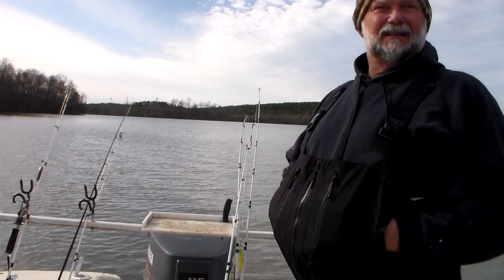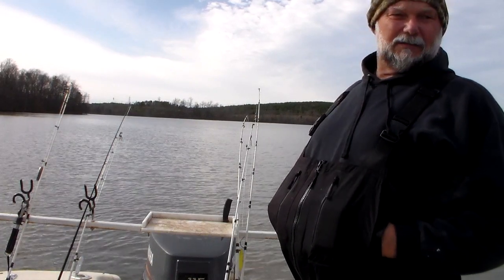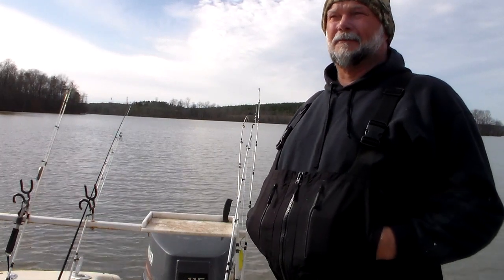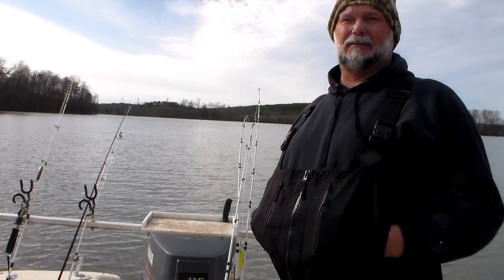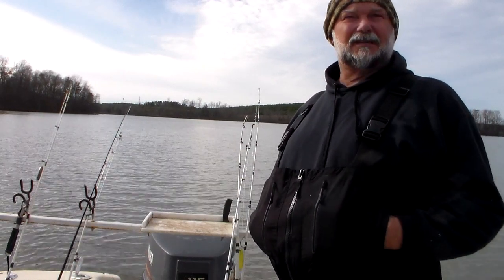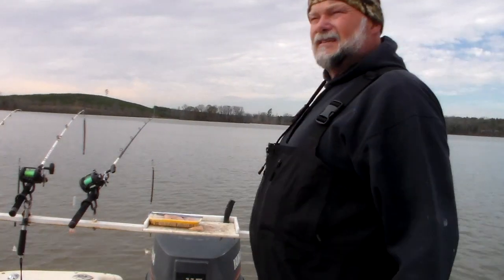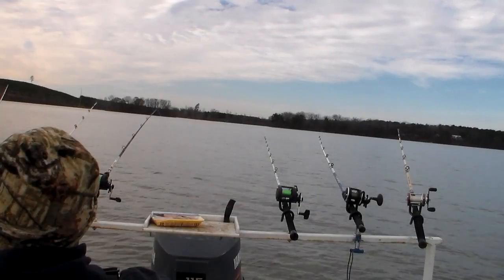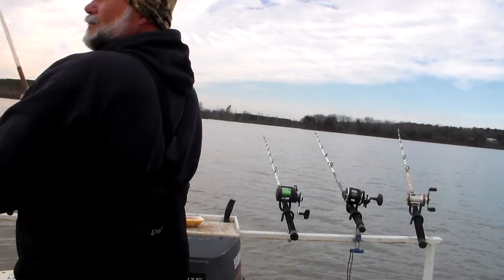Catfishing Tuckertown Reservoir